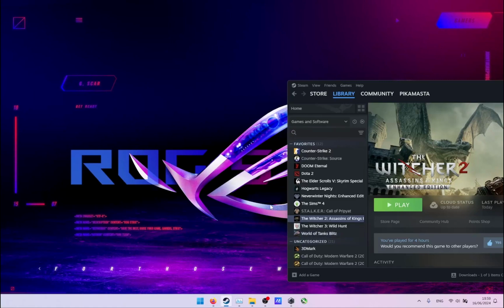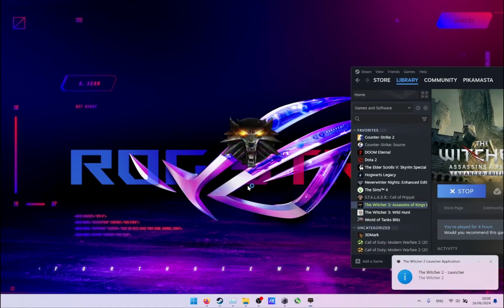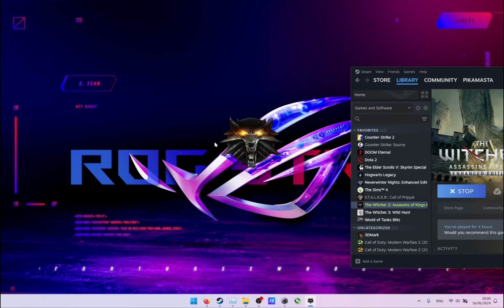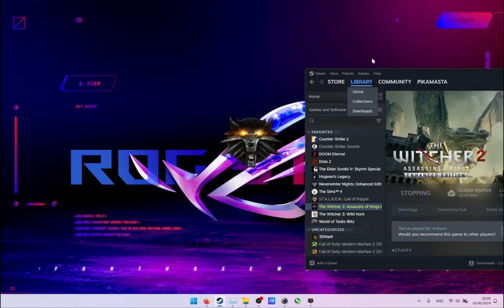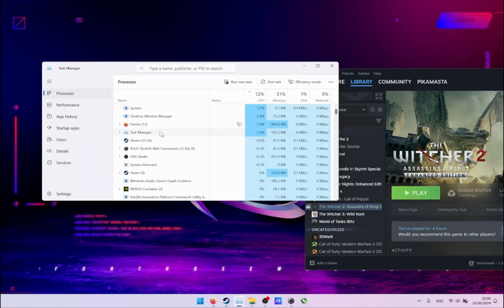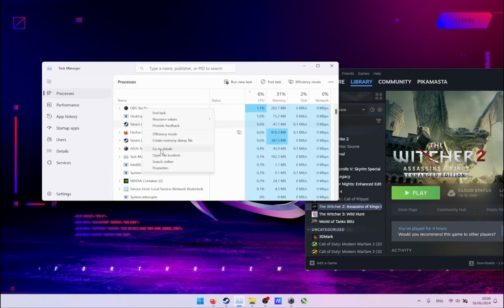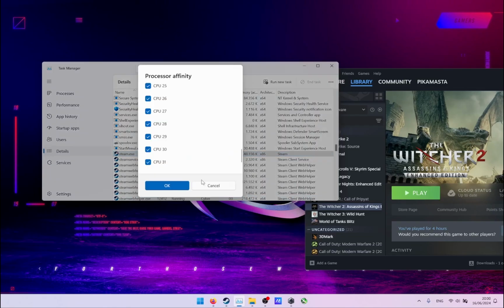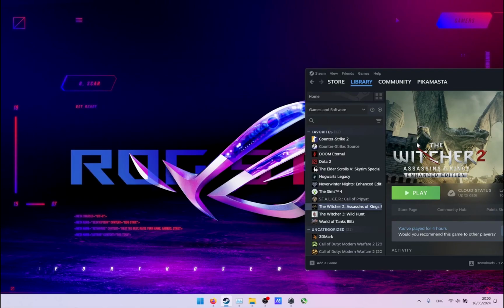Witcher 2 Not Launching on Modern CPU — EASY FIX!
How to Fix Witcher 2 Not Starting (CPU Affinity Solution)

In this video, I’ll show you how to fix The Witcher 2 not launching issue on modern CPUs. If the game shows the icon but never starts — here’s a working solution!

✅ Steps:

    Open Task Manager

    Go to Details

    Find steam.exe

Right-click ) Set Affinity

    Disable one CPU core

This trick helps many users who face launch issues on Windows 10/11 with modern multi-core processors.